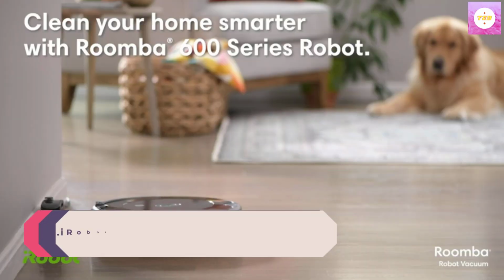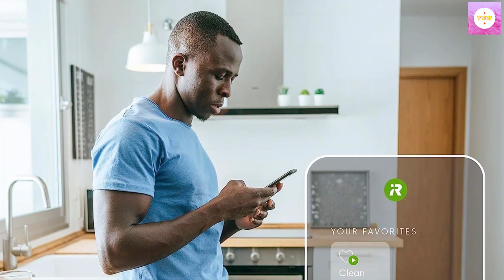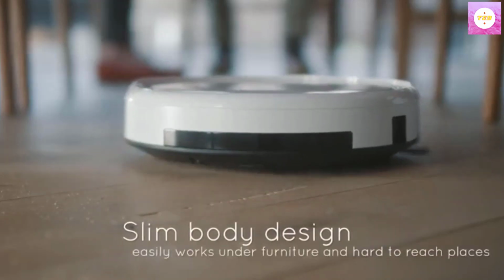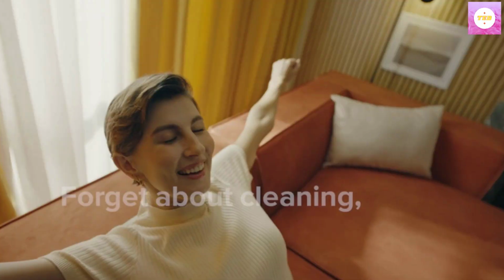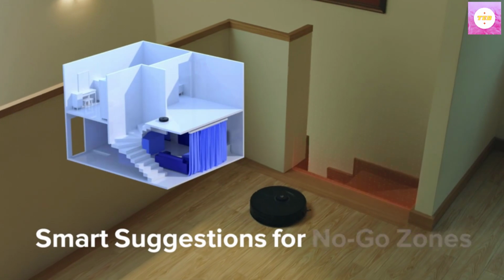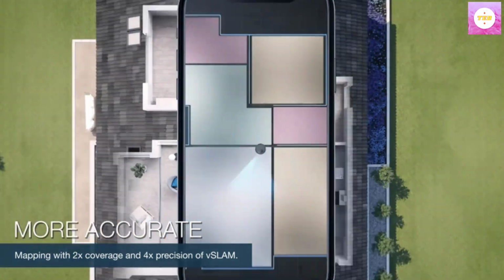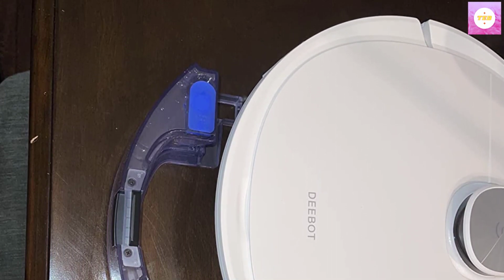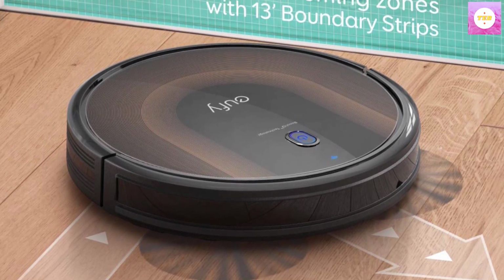Best robot vacuum |Top 5 My Best Electronics|2023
This video helps you find the best Electronics Products 2023 in the market. So Click on our below link to find your Best Electronics Products from here.

Number 5.iRobot Roomba 694 Robot Vacuum-Wi-Fi Connectivity

Number 4.ILIFE V3s Pro Robot Vacuum Cleaner, Tangle-free Suction

Number 3.Roborock S8 Pro Ultra Robot Vacuum and Mop, Auto-Drying

Number 2.ECOVACS DEEBOT T9+ Robot Vacuum and Mop Combo with Auto-Empty Station

Number 1.eufy by Anker, BoostIQ RoboVac 30C MAX, Robot Vacuum Cleaner

The following video abides by the YouTube Community Guideline.The footage used in this video is for educational purposes.The footage used in this video follows the Fair Usage Policy “Under Section 107” of the “Copyright Act 1976”.If you have any copyright issues, please send us an email or let us know by commenting below.
In this video Portions of footage are not original content produced by "Top 5 My Best Electronics". Portions of stock footage of products were gathered from multiple sources including, manufacturers, and various other sources.
"All claims, guarantees, and product specifications are provided by the manufacturer or vendor."Top 5 My Best Electronics" cannot be held responsible for these claims, guarantees, or specifications"